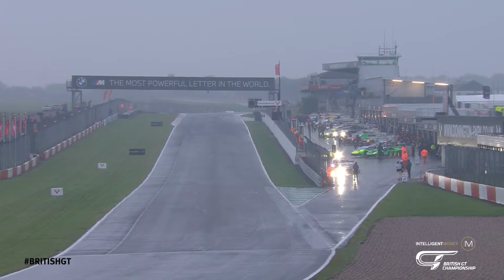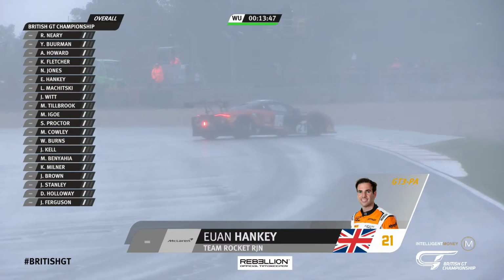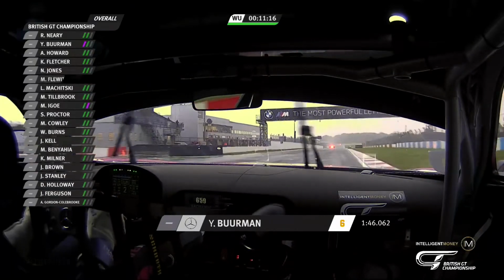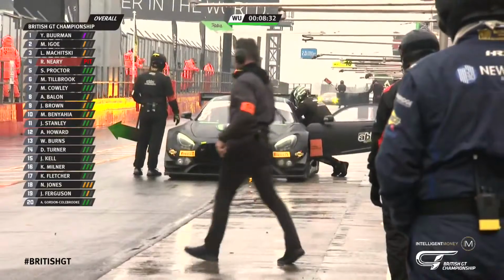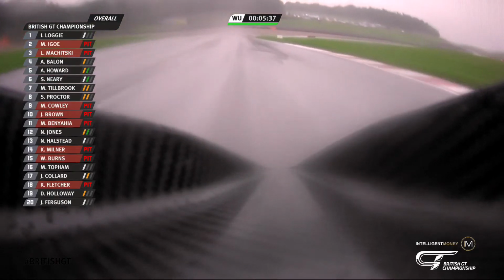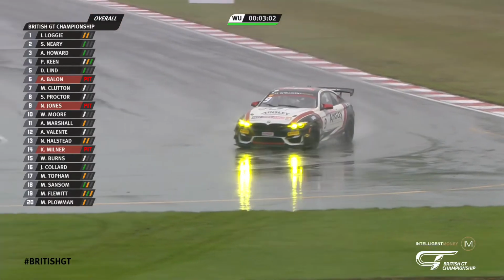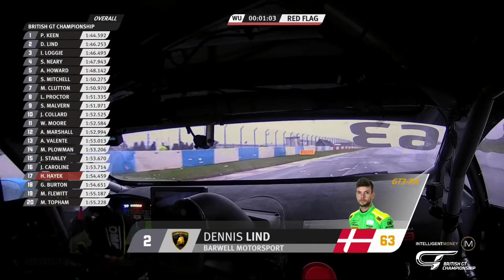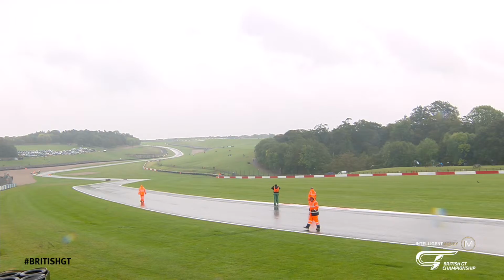LIVE | British GT - DoningtonDecider Warm-up - R9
The final 15 minutes of fettling before today’s two-hour season finale gets underway at Donington.

Commentators: Andy McEwan and Joe Osborne